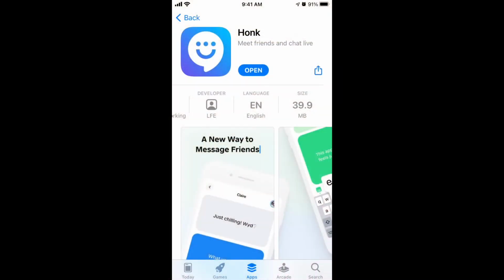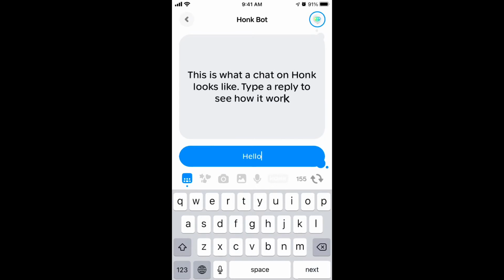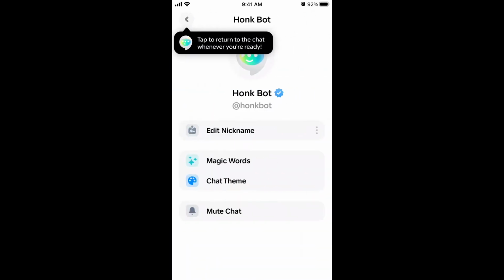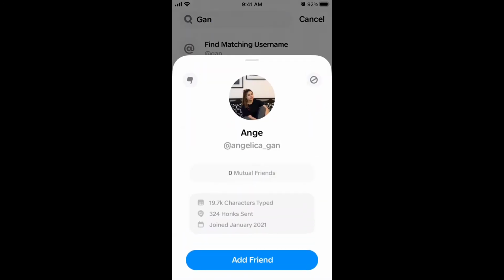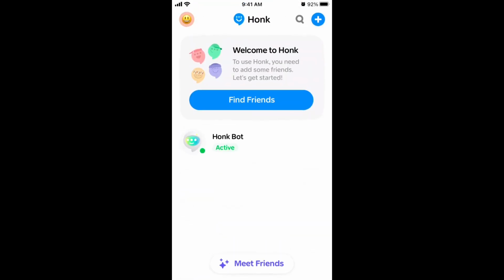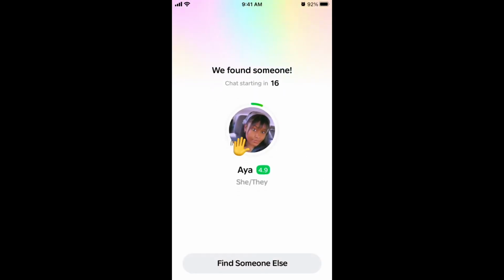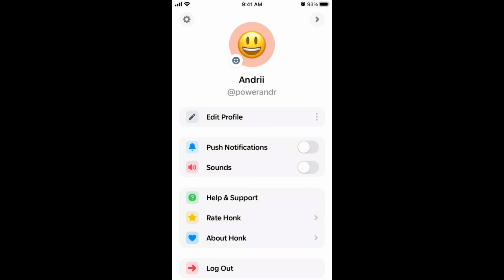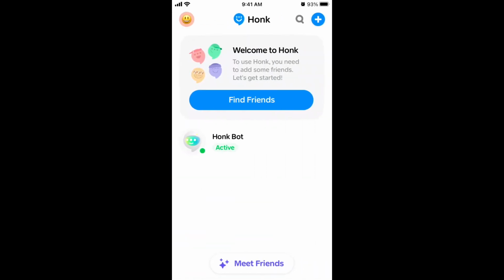Honk app - how to use? Full overview